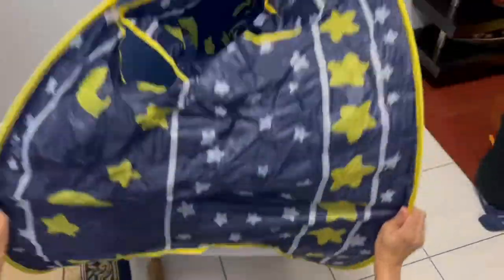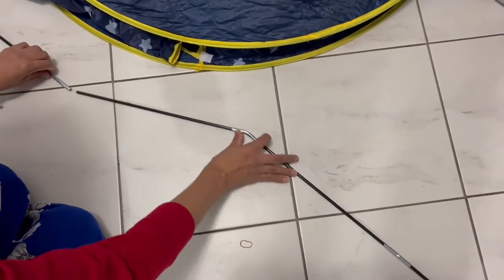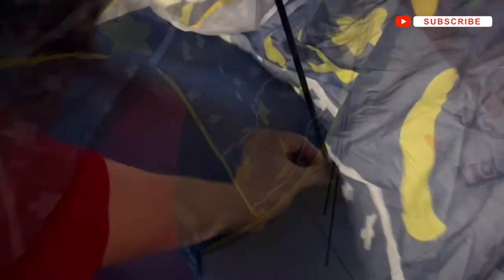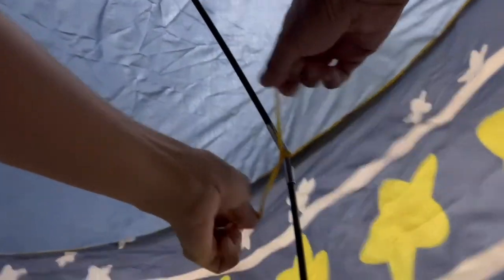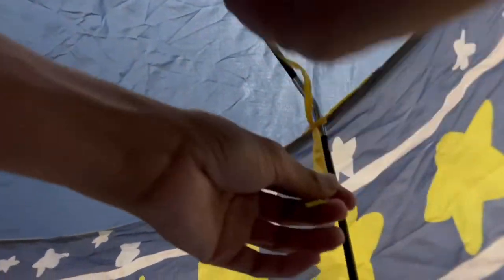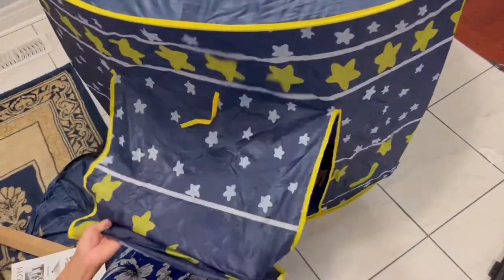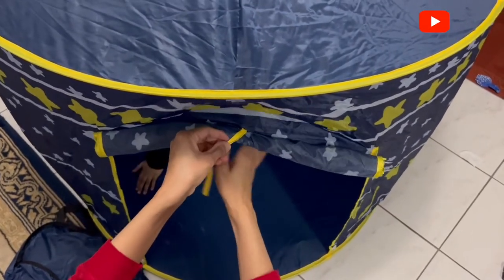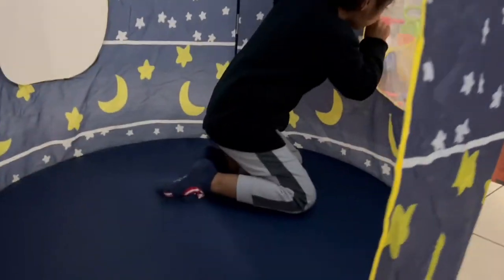Creatov Kids Tent Toy Prince Playhouse - Toddler Play House Blue Castle for Kid Children Boys Girls